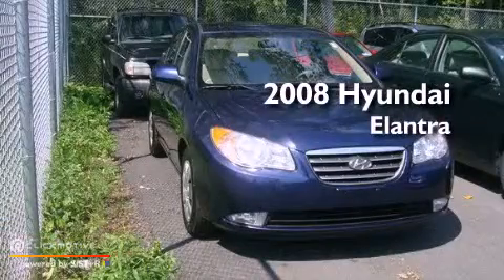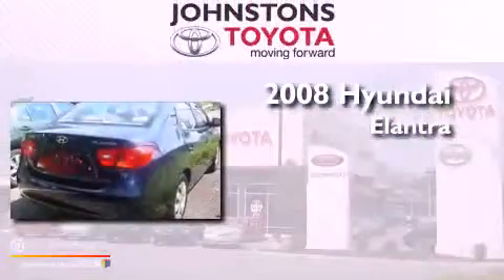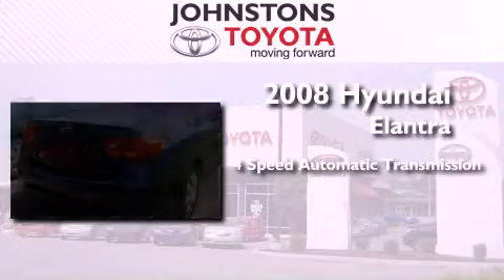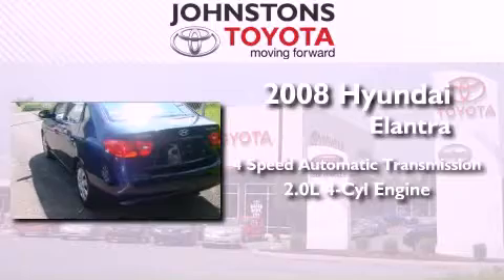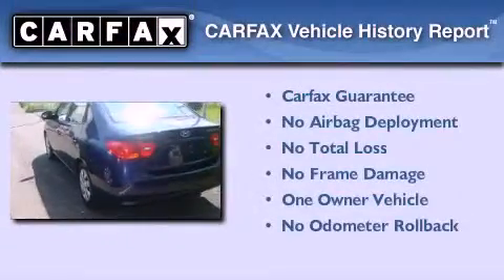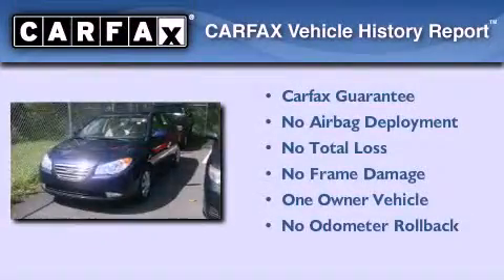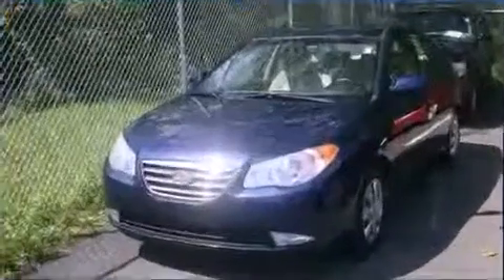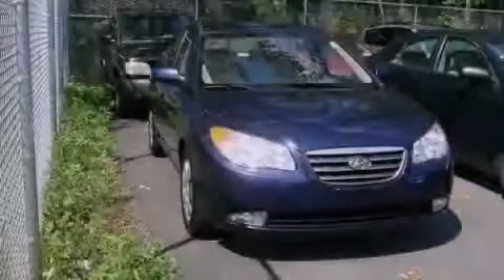2008 Hyundai Elantra New Hampton NY 10958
Year : 2008
 Make : Hyundai
 Model : Elantra
 Engine : Gas I4 2.0L/121
 Trans . : Automatic
 Exterior : Regatta Blue
 Miles : 91,833

 Stock : A63280